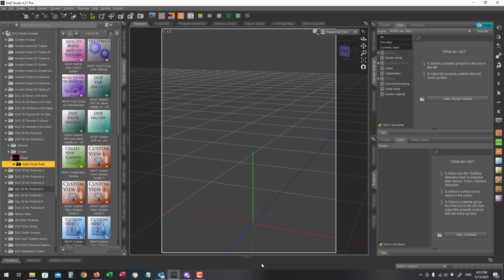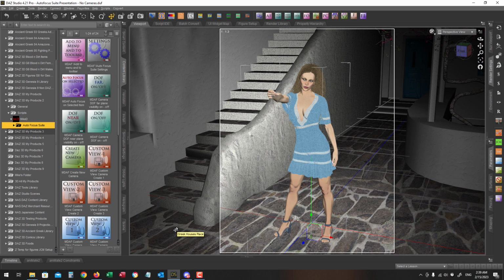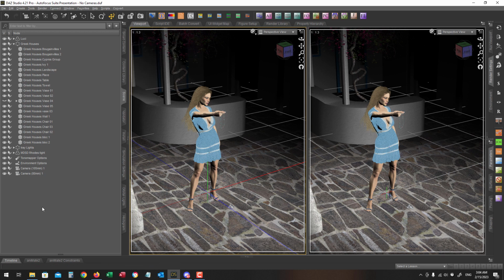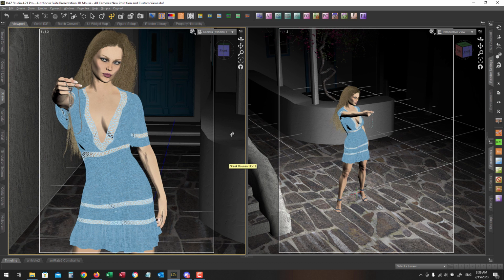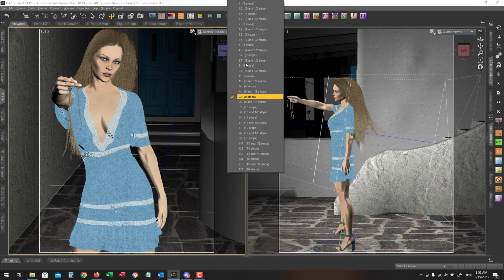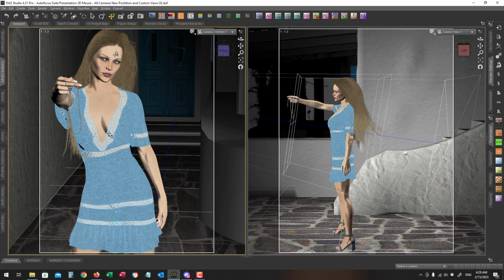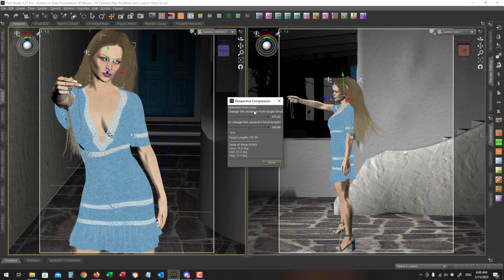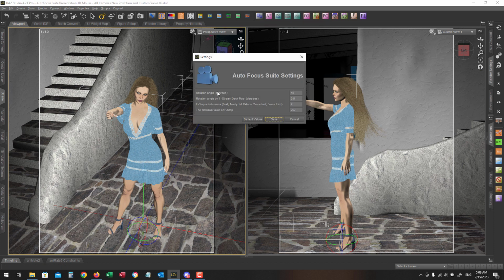Auto Focus Suite for Daz Studio Using 3D Connexion Space mouse Enterprise Edition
0:00 Intro
0:22 Installing into Daz Studio
1:51 Installing the settings of 3D Mouse
3:33 3D mouse Configuration
4:14 Status bar and Conditions for the scripts
5:25 Pan/Zoom/Lock Rotation in 3D Mouse
6:18 Create New Cameras Script
7:14 Save/Restore Custom Views Scripts
8:52 Toggle Left and Right Dock Areas Script
9:50 Cycle through the custom cameras and perspective Script
10:18 Lock/Unlock camera Script
10:59 Focal Length Script
11:47 Camera's DOF on/of Script
13:43 Focus Script
15:39 F-Stop Script
17:16 DOF Far Plane and DOF Near Plane Visibility on/off Scripts
19:56 Auto Focus Script
22:39 Perspective Compression Script
25:45 Reset Cameras Z Tilting Script
26:31 Reset Item's X axis and Z Axis Tilting Script
27:30 Rotating camera buttons in 3D Mouse
28:24 Change Settings
28:46 Outro